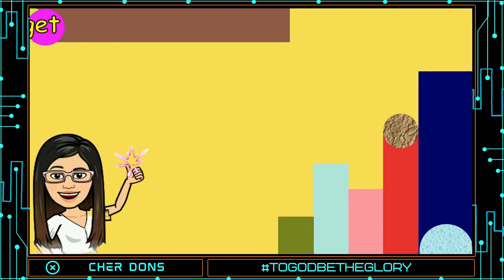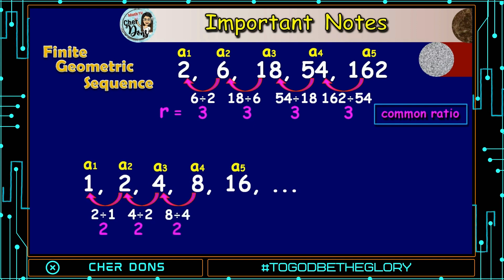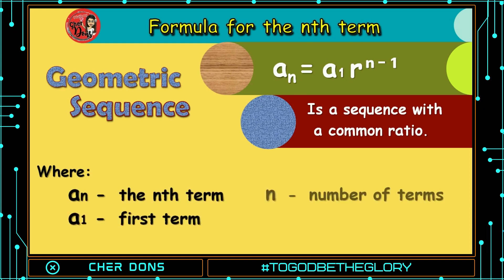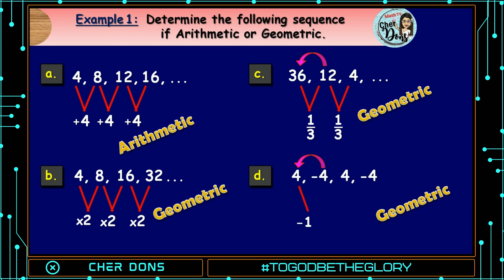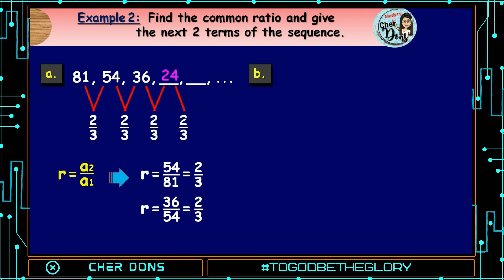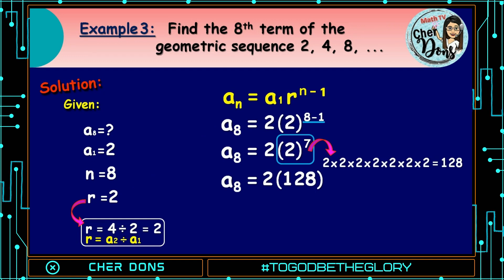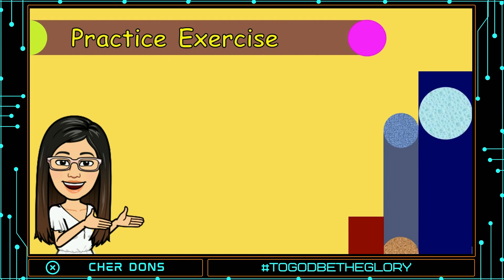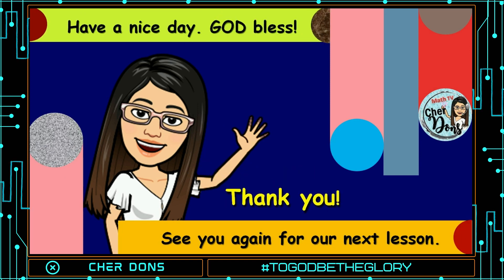Geometric Sequence | Grade10 MELC | Lesson5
This video lesson illustrate geometric sequence, differentiate geometric sequence from an arithmetic sequence,  identify the common ratio and  find the nth term of a geometric sequence.